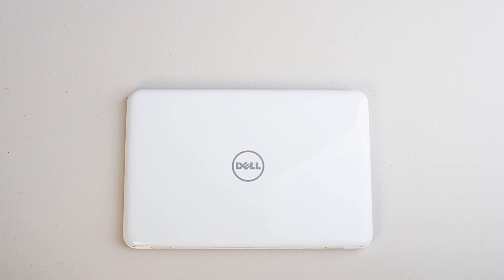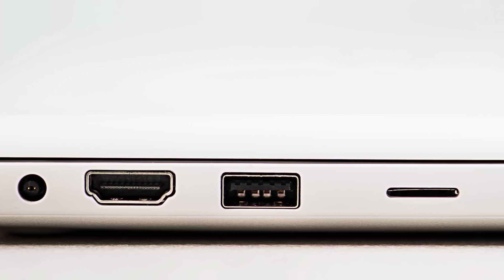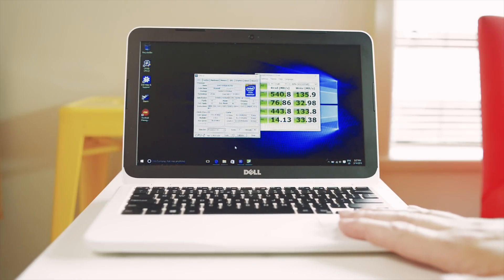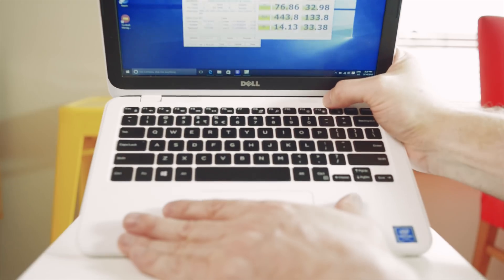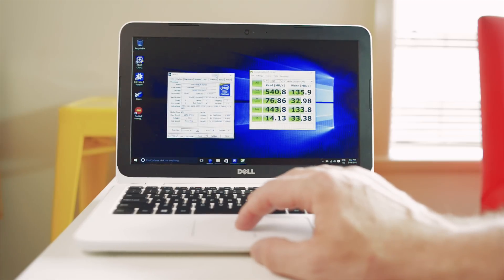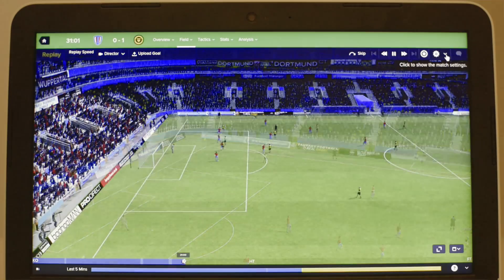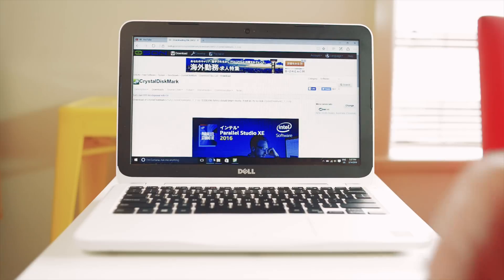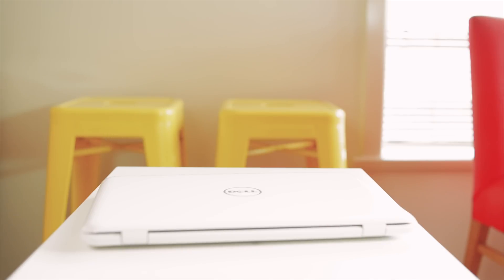Dell Inspiron 11 3000 Series Review 2016 Model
Dell Inspiron 11 3000 Series Review 2016 Model. Colour outside the lines. Vibrant, ultra-portable 11" laptop makes every step on your journey more fun. Featuring fast, long-range WiFi and great battery life.